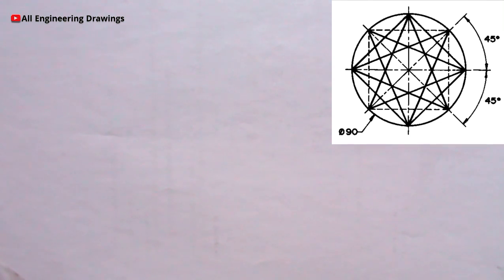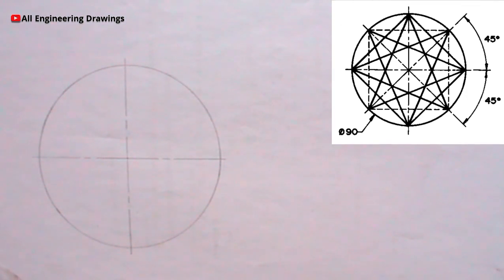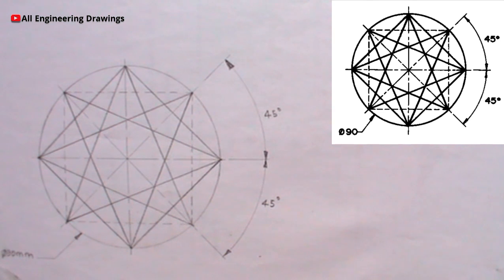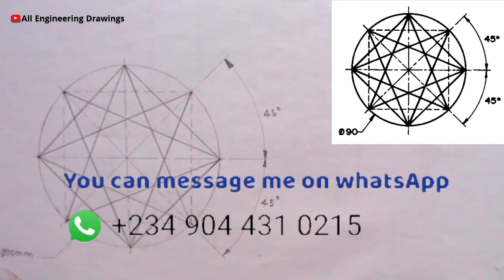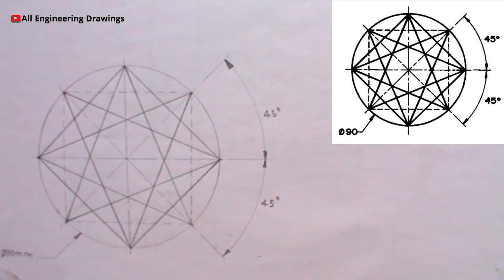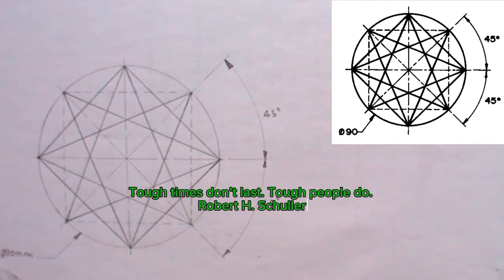LINE PROBLEM 4 || How to draw LINE PROBLEM 4.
This video explains how to draw the above line problem.
the above line problem is line problem 4 in Engineering Drawing 1 by M.A PARKER and F. PICKUP.

lineproblem 4